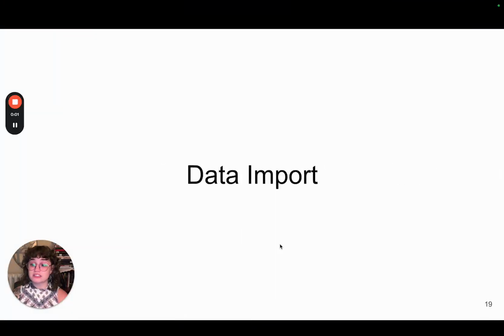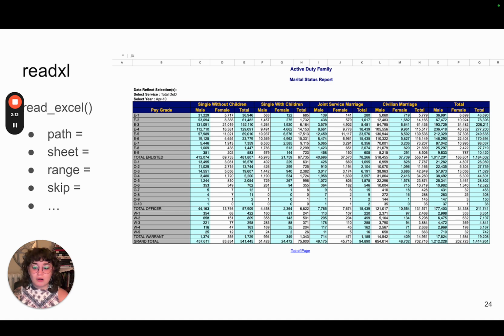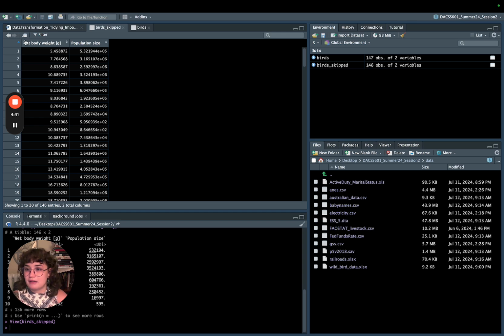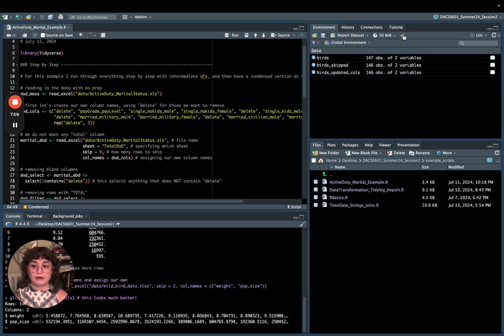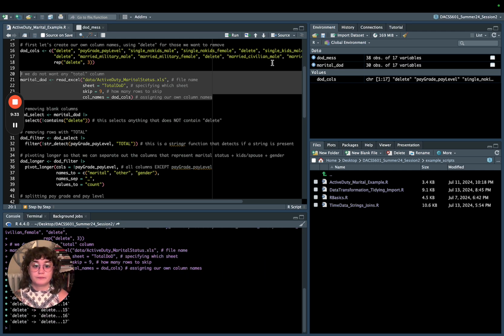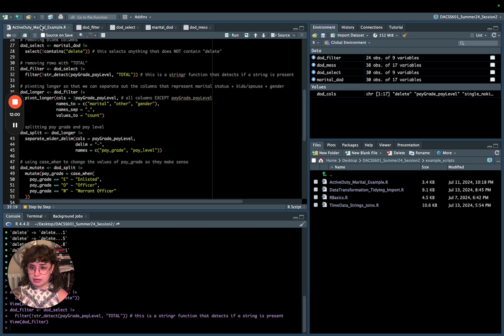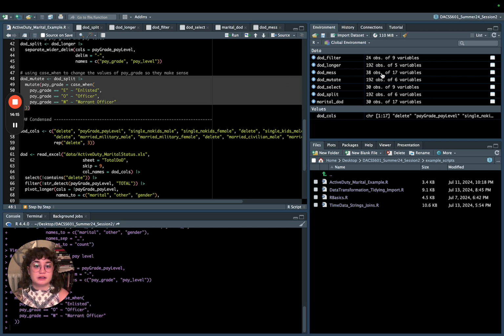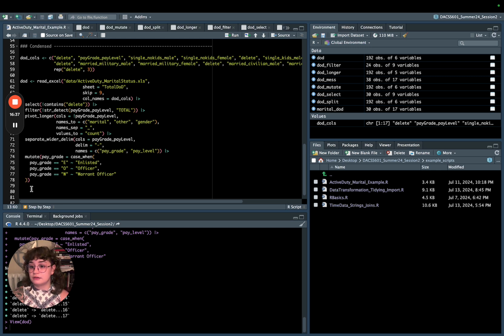Data Import + Example